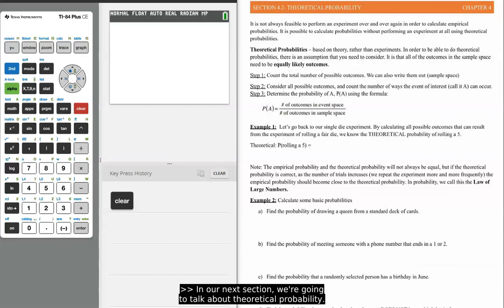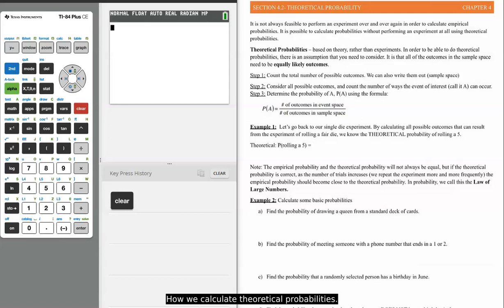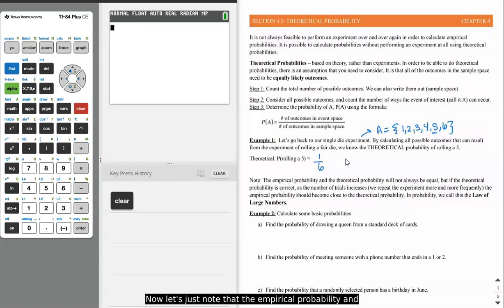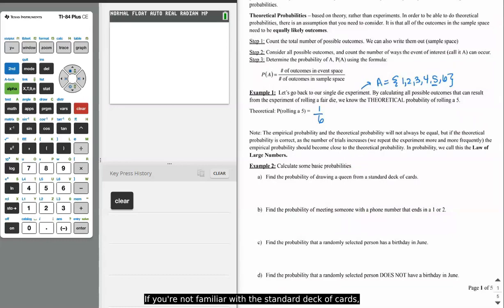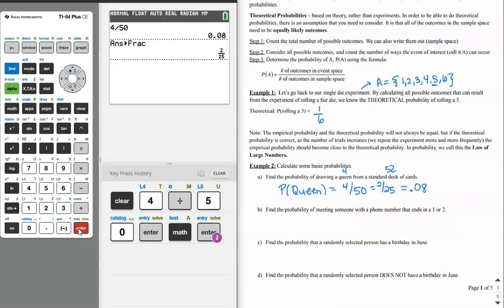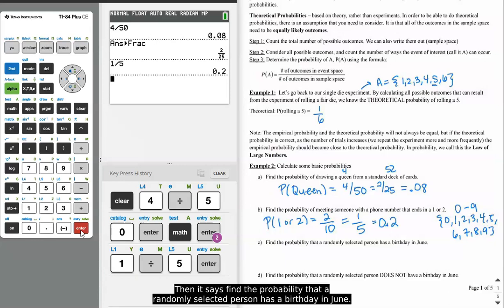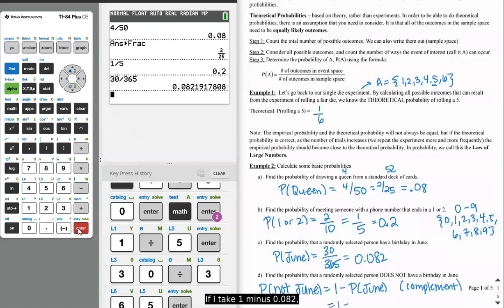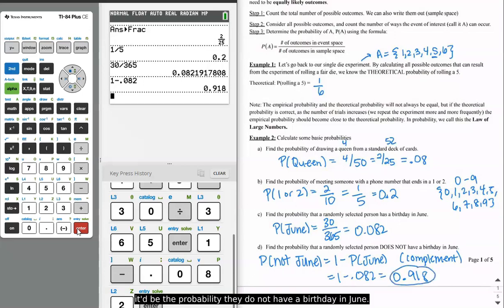Theoretical Probability Part 1